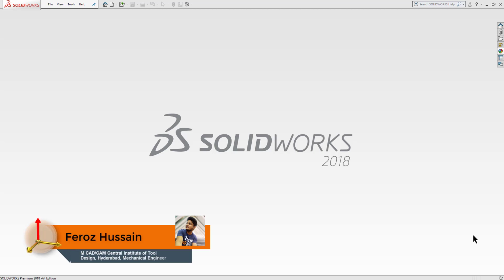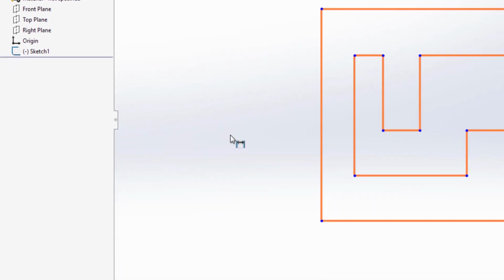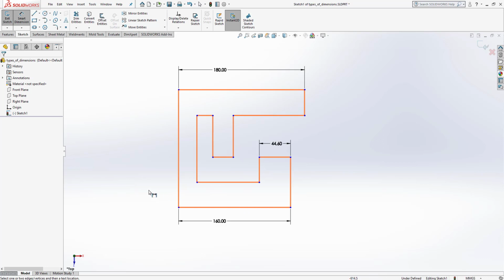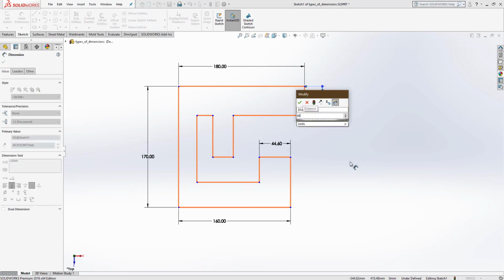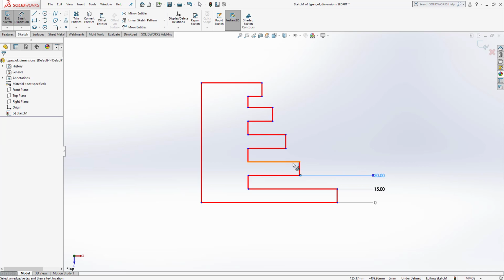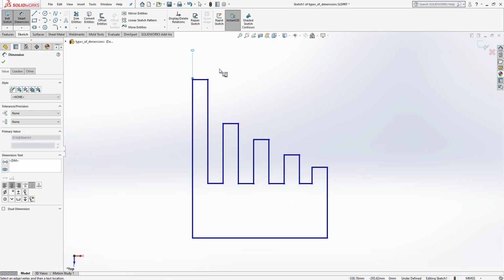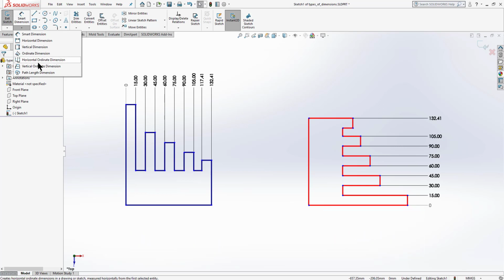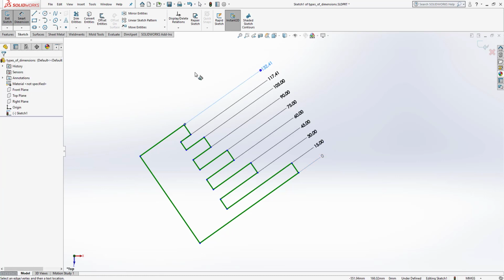All Types of Dimensions in Solidworks || Horizontal || Vertical || Ordinate || Path length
Hi, my budding designers and creators. This video contains types of dimension commands in Solidworks.

We'll be using these dimensions in 2D sketches and drafting modules of solidworks.

In this video, I've covered:

💥Horizontal Dimension ✅

💥Vertical Dimension✅

💥Path Length Dimension ✅

Products that I use to create my videos and best buy links:
1. Boya Mic
2. Asus ROG Strix G15 Laptop
3. LG IPS Monitor

Primary Author and Founder of The Third Axis: Feroz Hussain